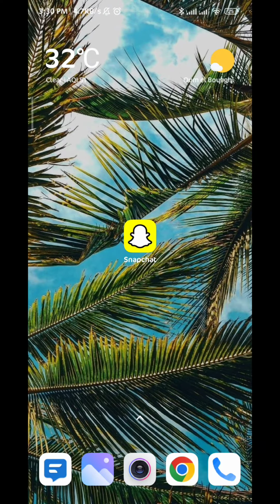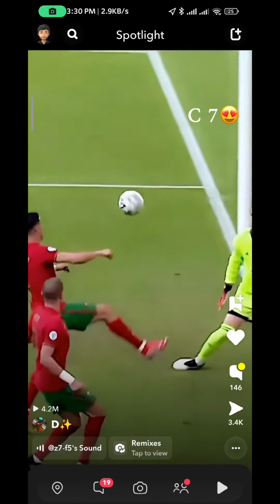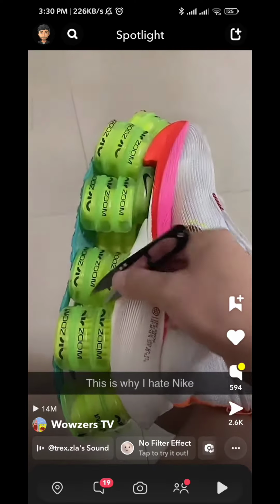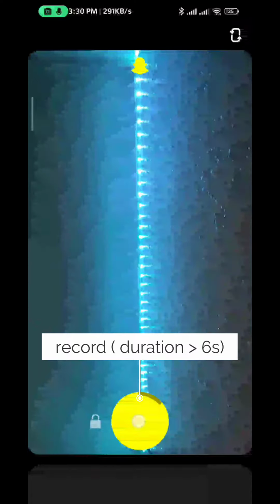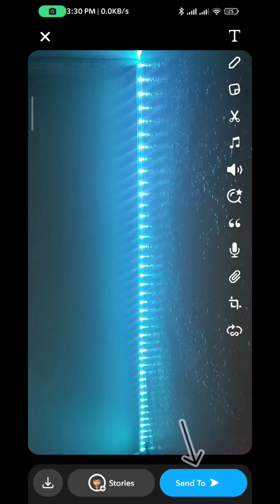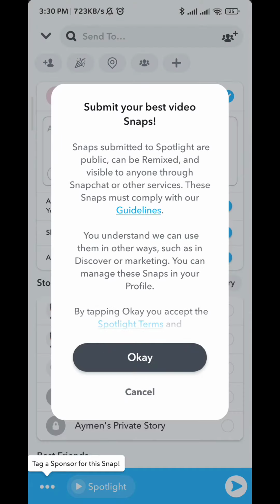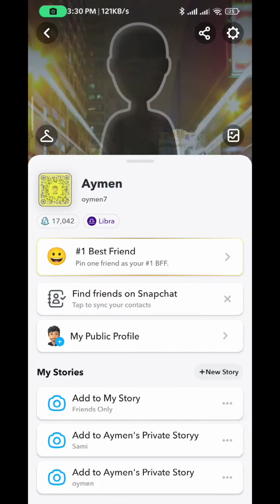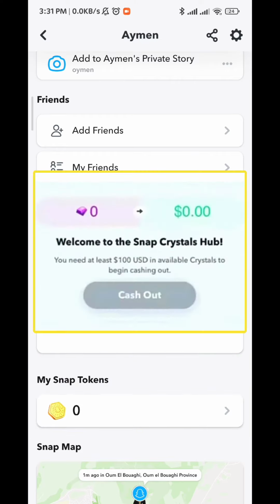How To Withdraw Snapchat Spotlight Earning